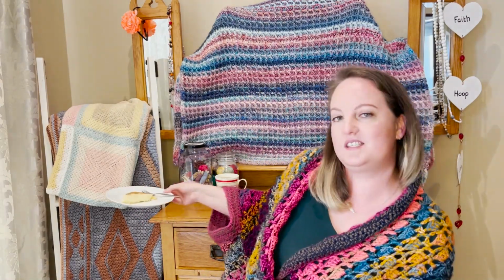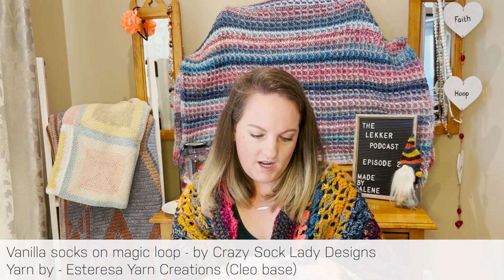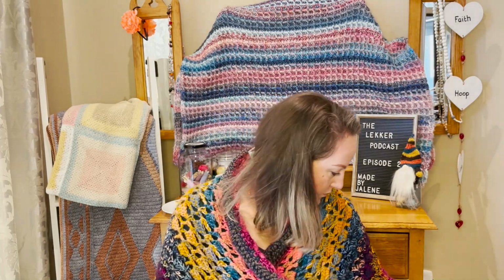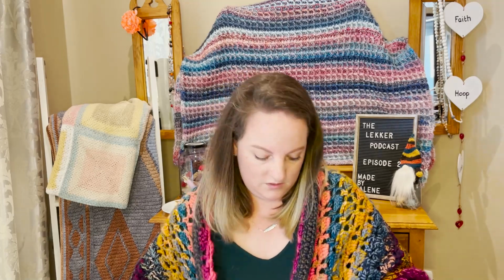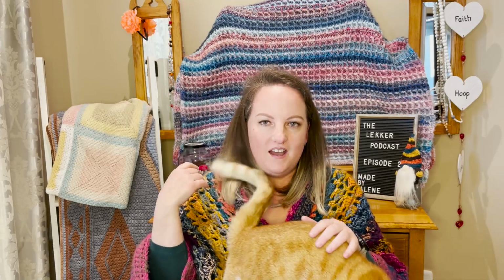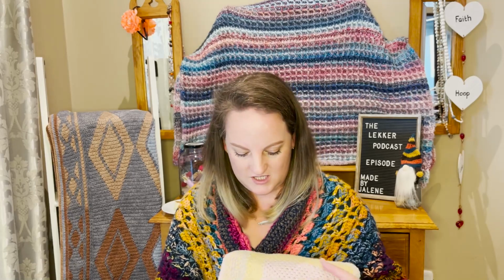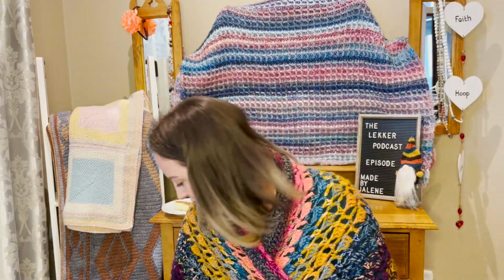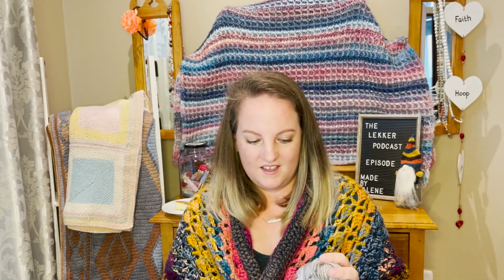The Lekker Podcast - Episode 2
WIP’s
Husbands Thule blanket

Crochet Gnome – gifted to me from a friend.